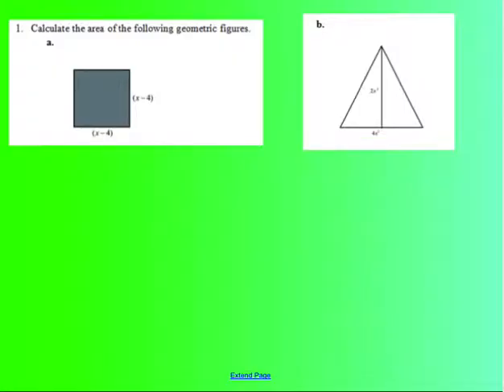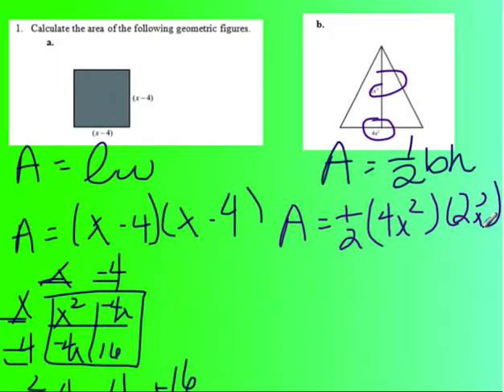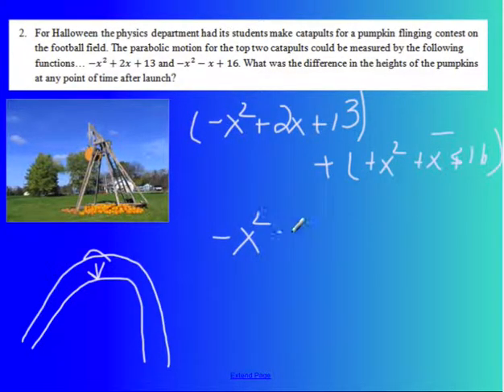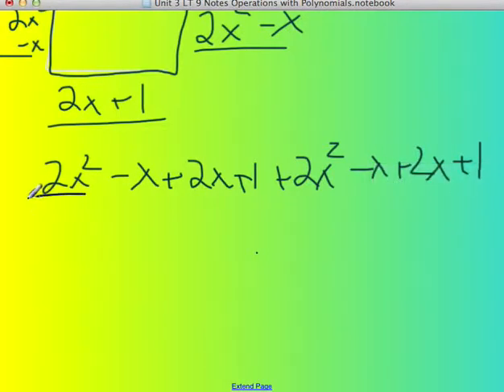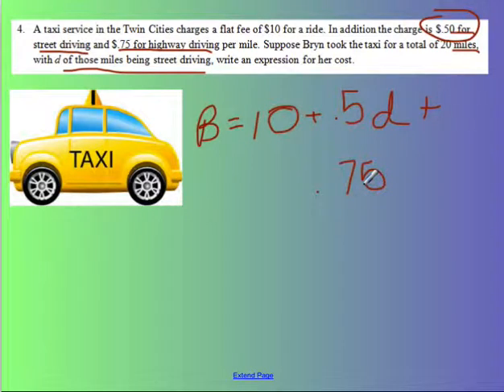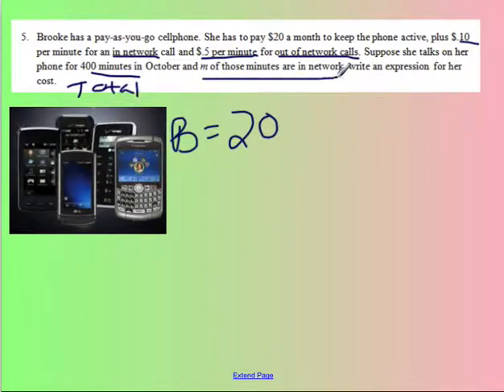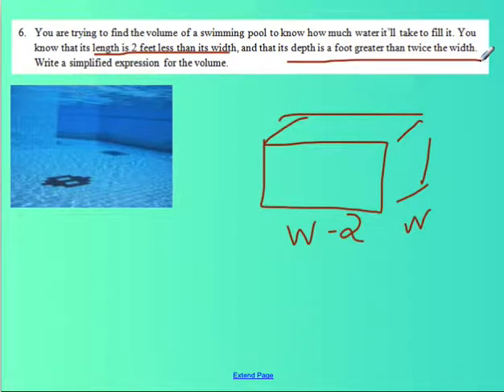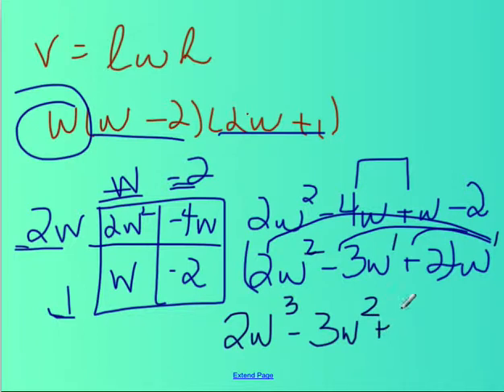Unit 3 Notes 9 Operations with Polynomials